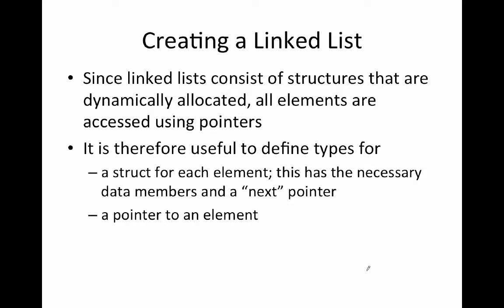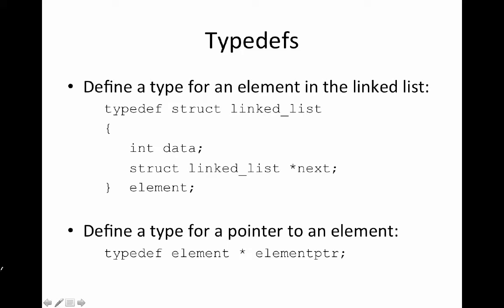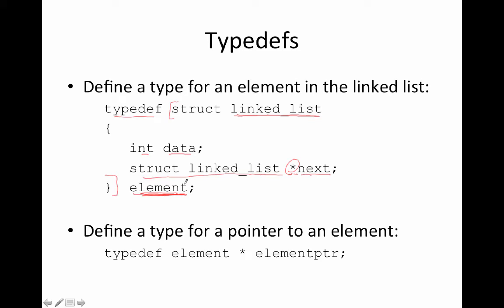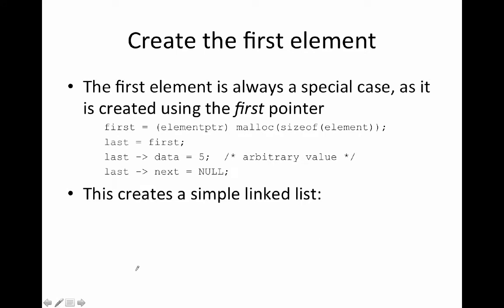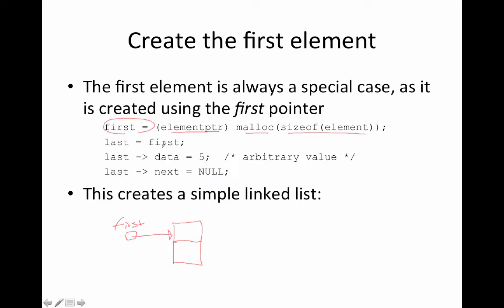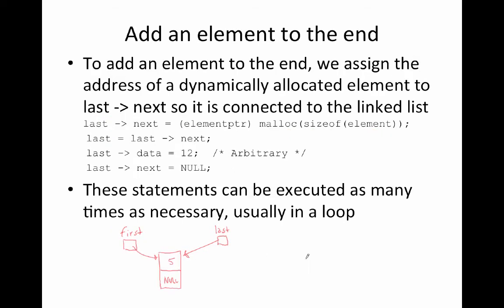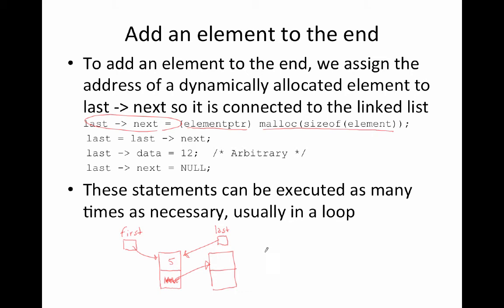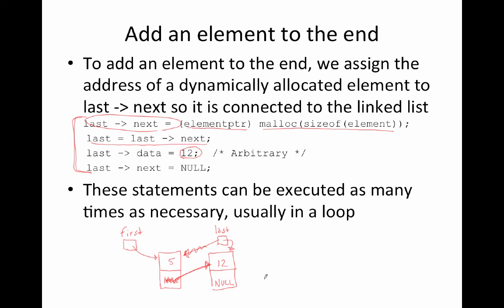OdleBrix Intro to C: Creating a Linked List C